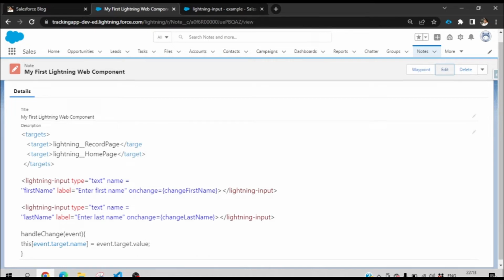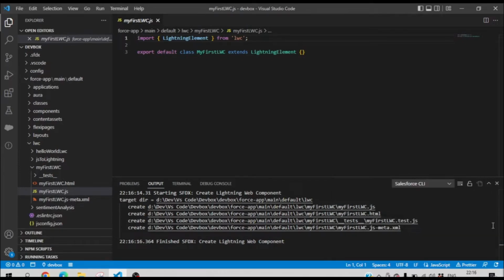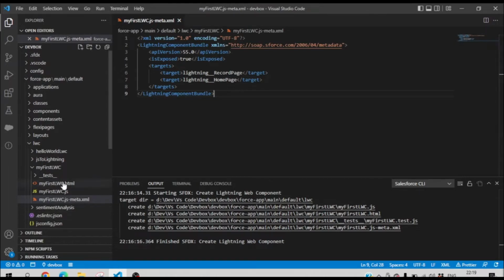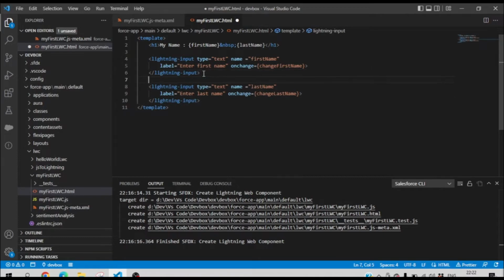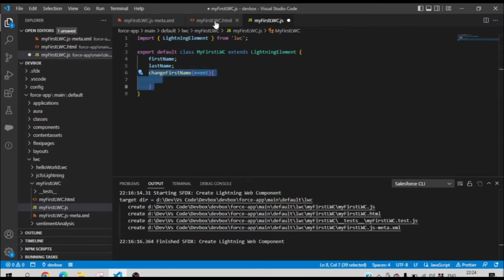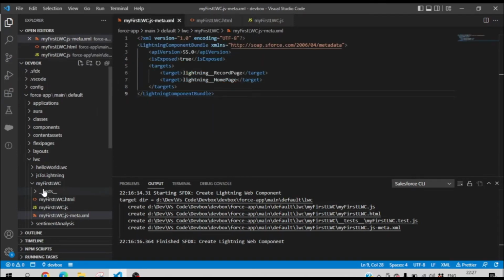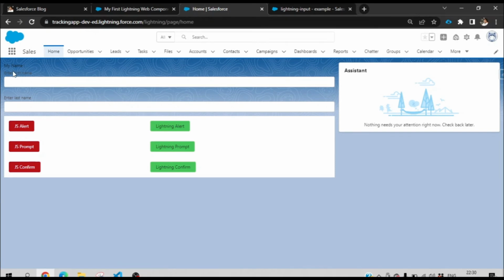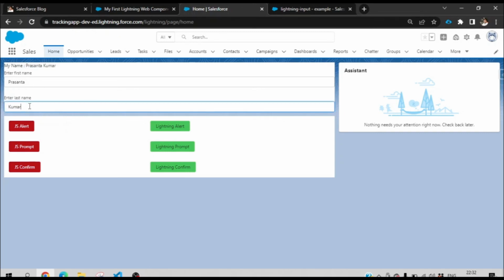LWC Tutorial - Salesforce Lightning Web Component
Lightning web components are custom HTML elements built using HTML and modern JavaScript.